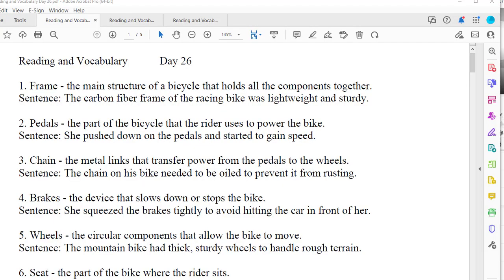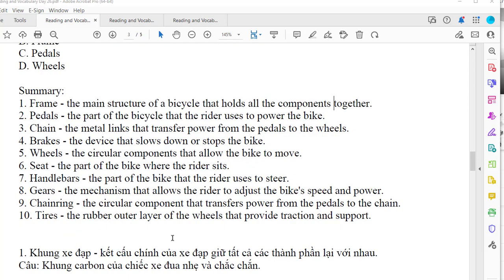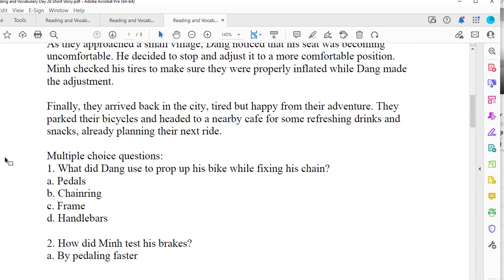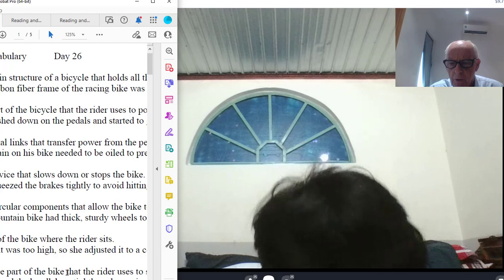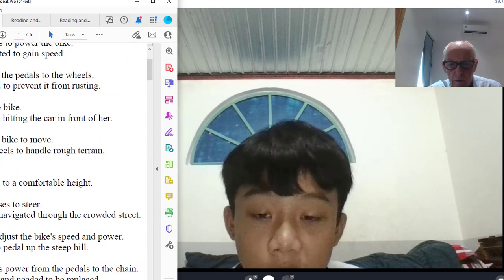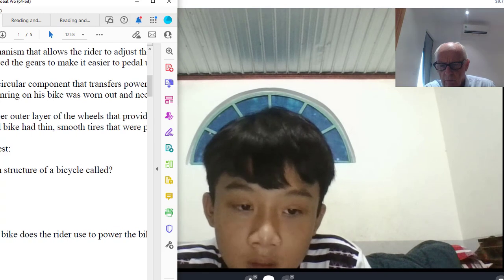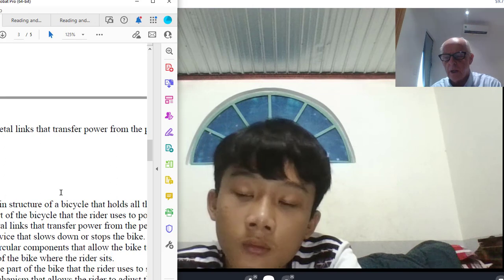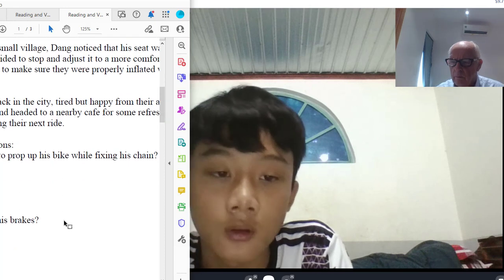27062023 Reading Vocabulary Day 26 YS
reading and Vocabulary Day 26 YS